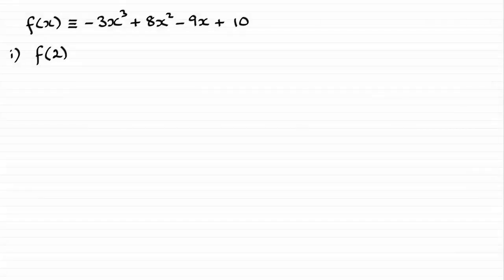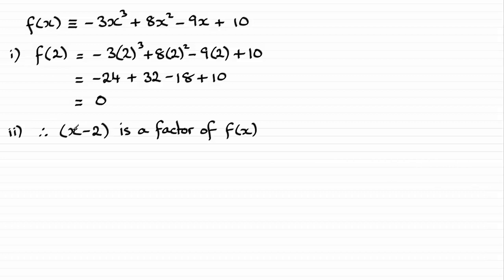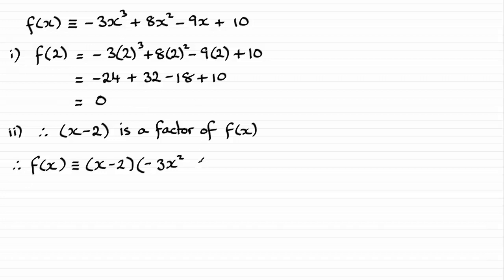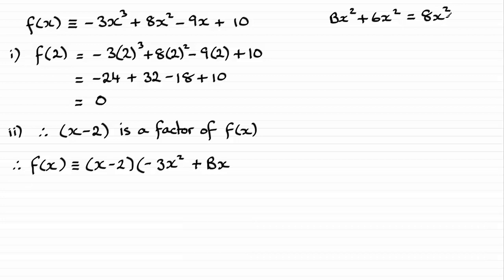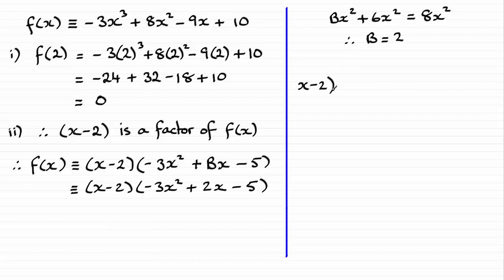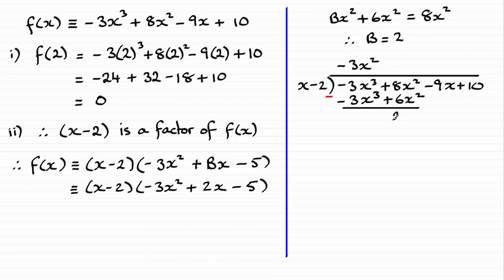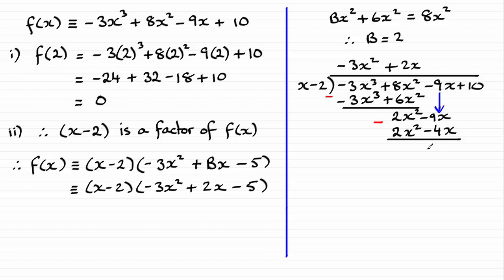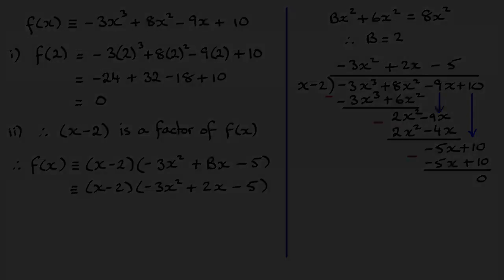Edexcel | A-Level Pure Maths June 2018 Paper 2 Q6(a) | ExamSolutions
Here you will find the worked solution to Edexcel A-Level June 2018 Pure Maths Paper 2 Question 6(a) on the factor theorem